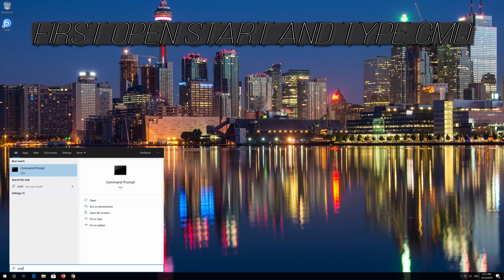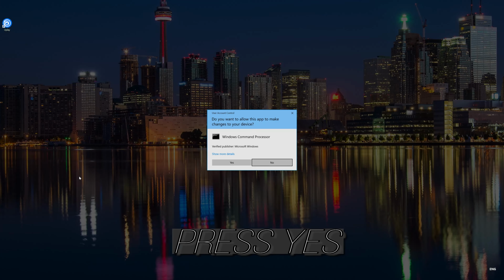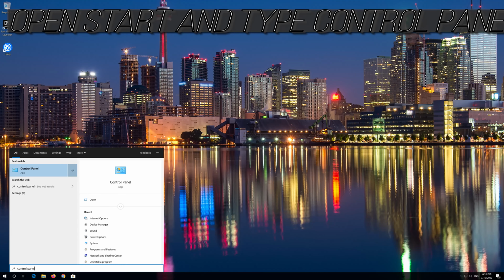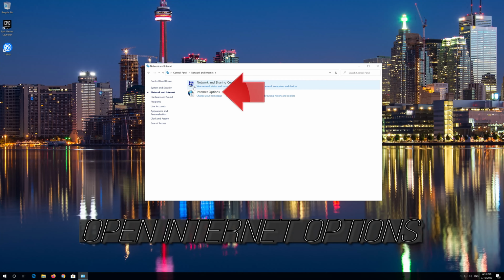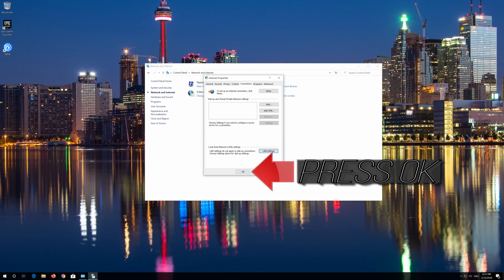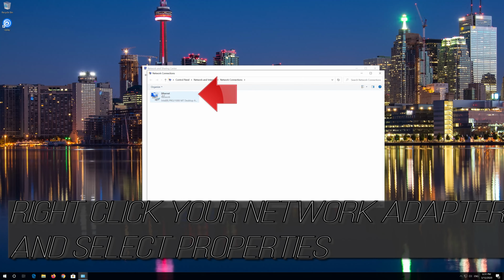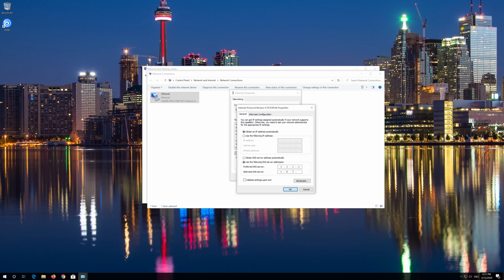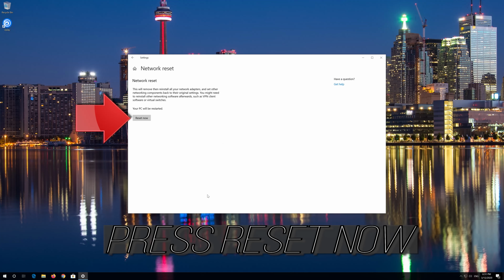How to Fix Uplay Launcher Connection Lost [2026]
In this tutorial you will learn how to fix Uplay Launcher Connection Lost error. There seems to be  problem with your internet connection. Please check your settings or switch to offline mode.

If you have issues with your Uplay Launcher and you get error Connection lost. A ubisoft service is currently unavailable. You can try again later or switch to offline mode. on Windows 10.